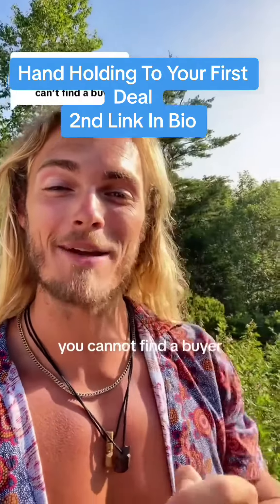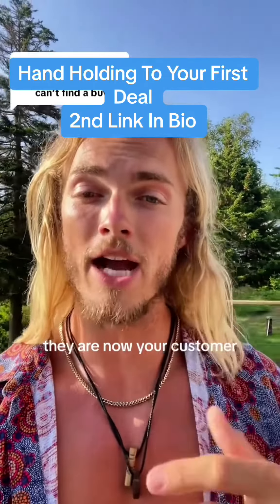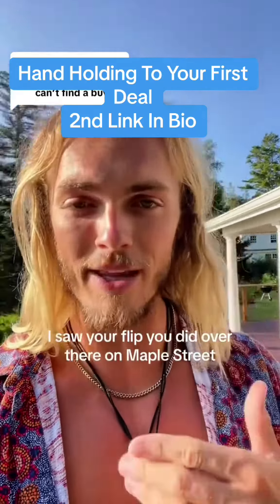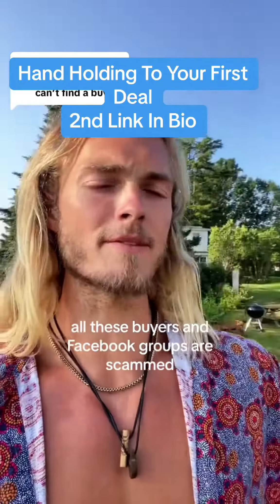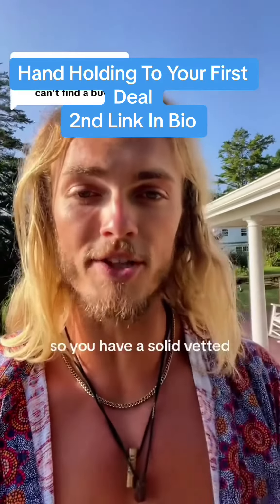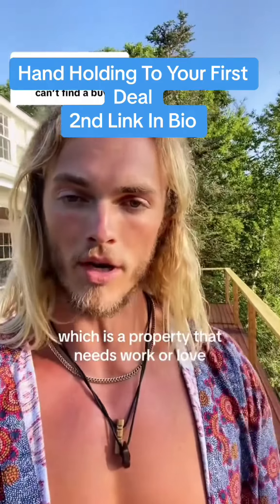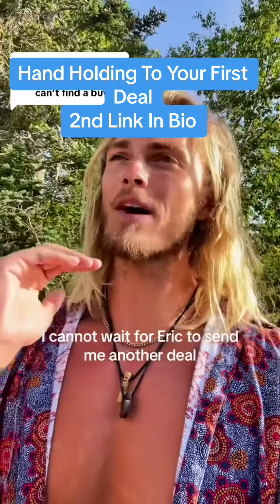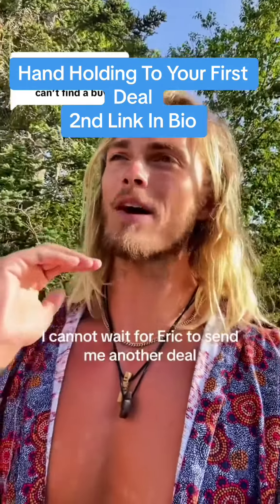Here is step by step exactly how to find a buyer